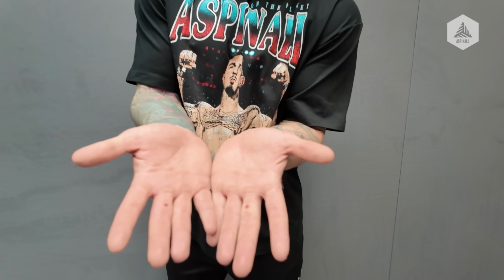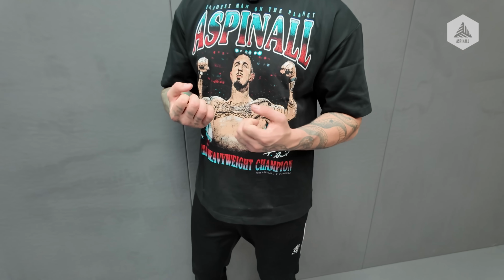Who Has The Hardest Punch? Tom Aspinall vs Tommy Fury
After kicking Tommy's leg in he wanted to show me up on the boxing machine... We do best of 3 from punches, slaps and even headbutts!